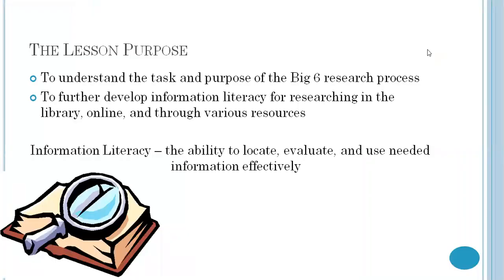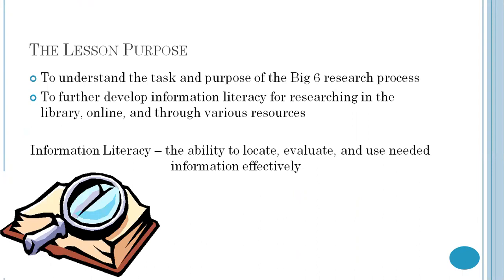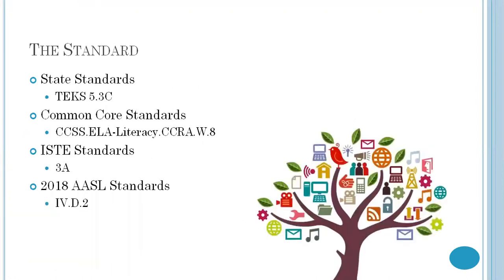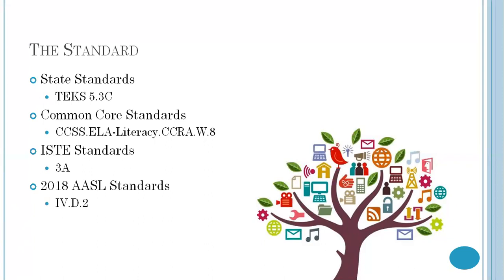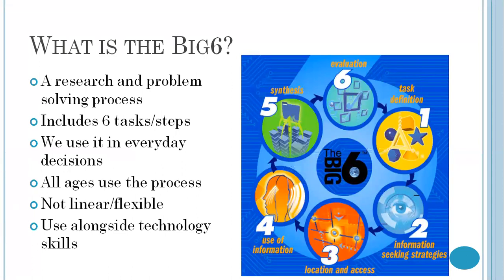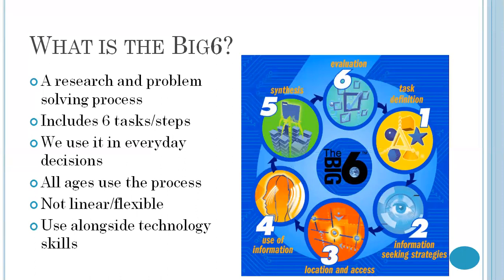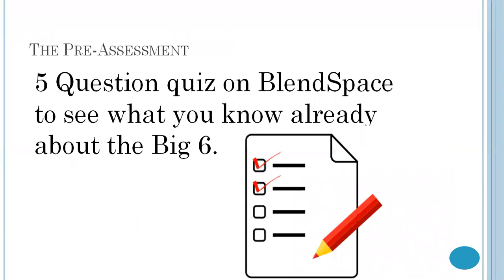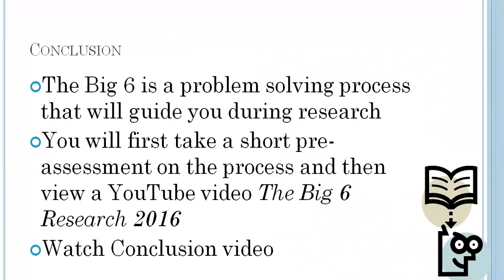Big 6 Lesson Introduction